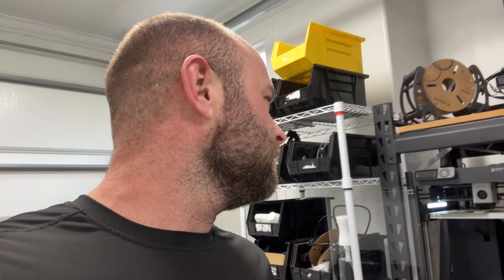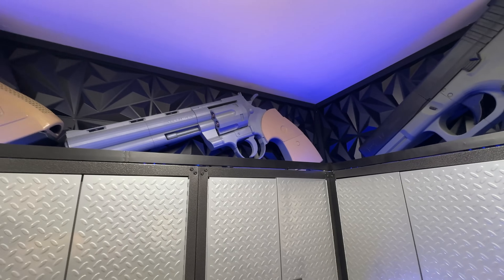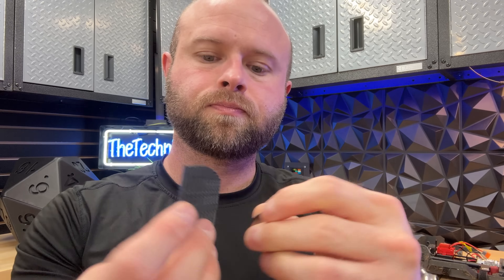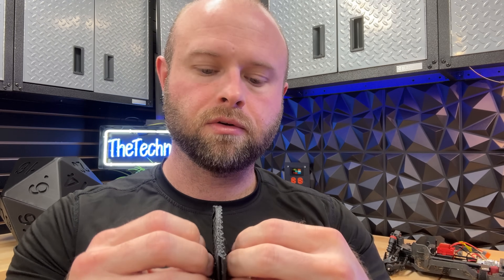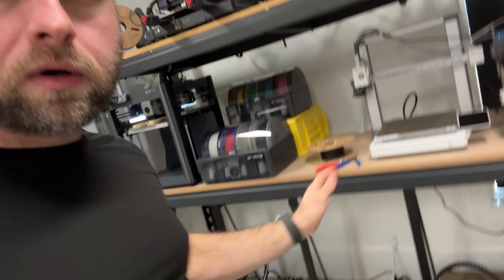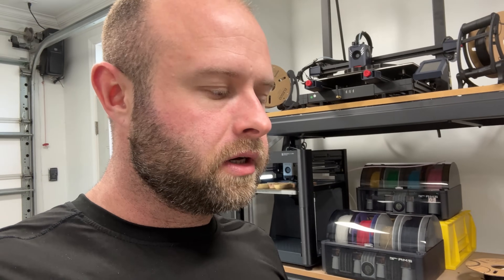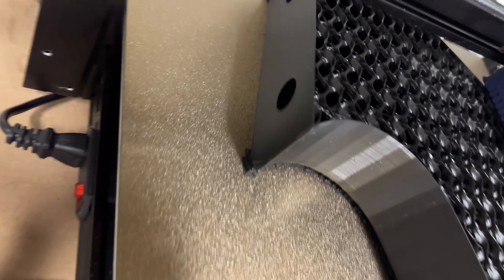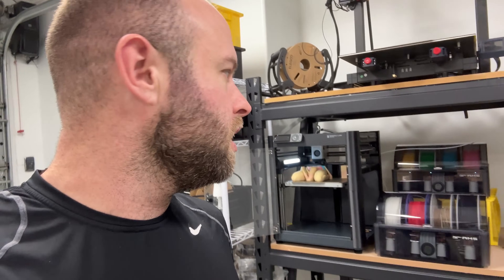GOT THE GIGA: At-Home 3D Print Startup Business Vlog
If you want to buy an Orangestorm Giga, consider using my link.

🔈 X: X.com/TheTechnicals